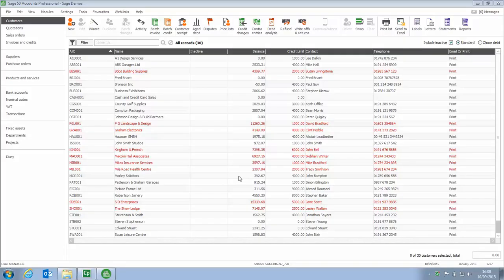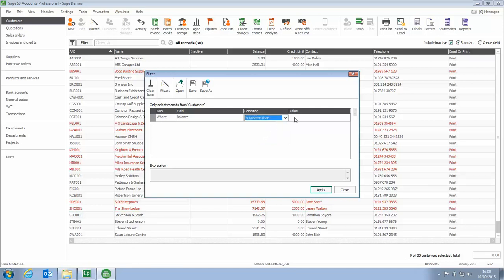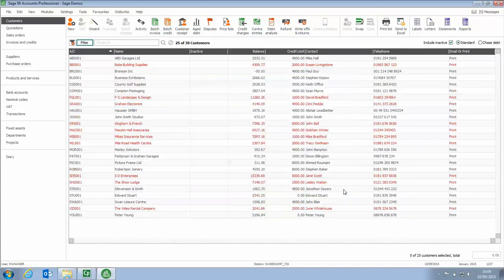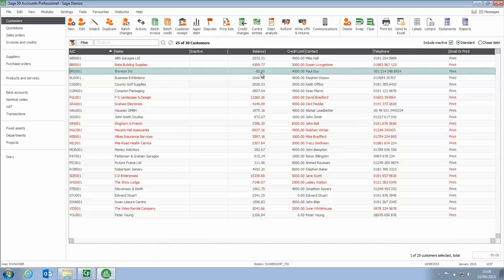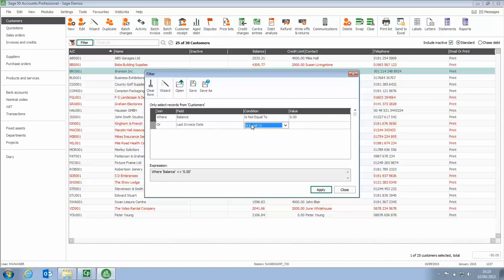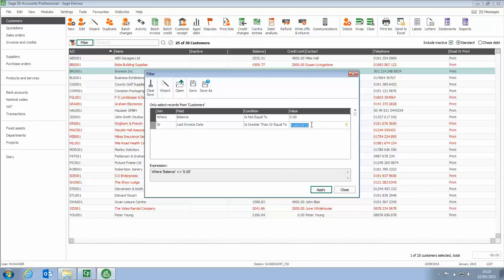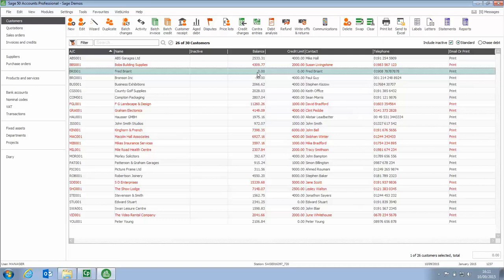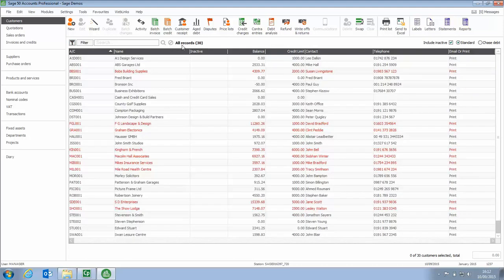Sage 50 Accounts (UK) - Filters - Hiding zero balances